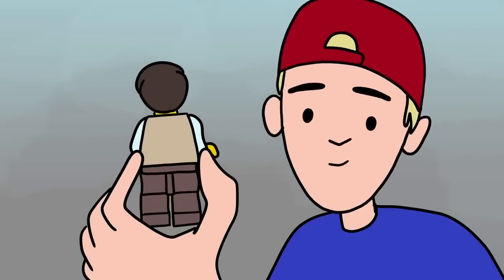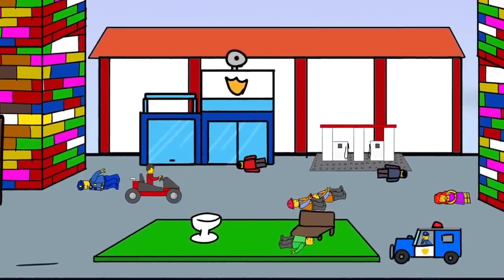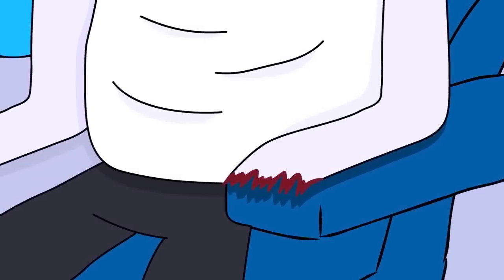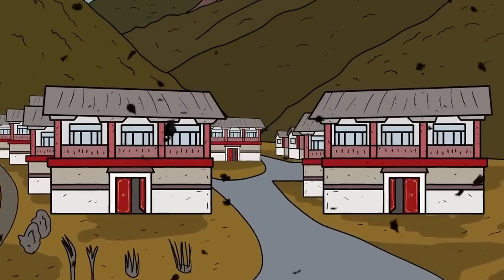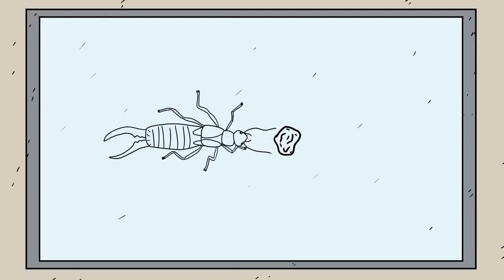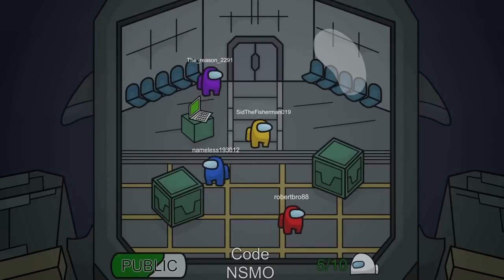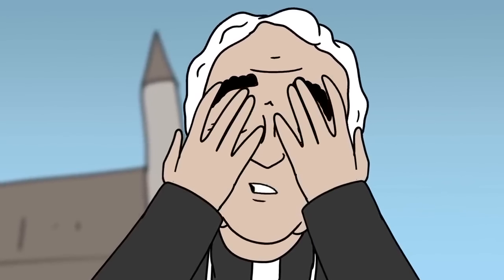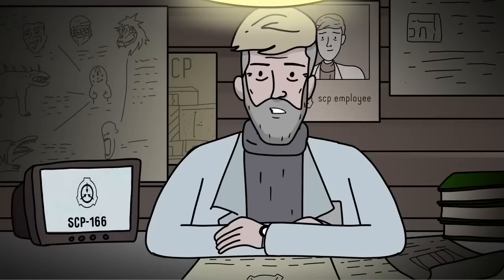Top 5 Most Popular SCPs of 2021 (SCP Foundation compilation)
We made a compilation of the most watched videos on our channel in 2021, which one is your favorite?

Chapters:
00:00 SCP 387 "The Living Lego"
09:32 SCP 787 "The Plane That Never Was"
19:24 SCP 439 "Bone Hive"
28:06 SCP 5167 "When The Imposter Is Sus"
37:08 SCP 166 "Teenage Succubus"